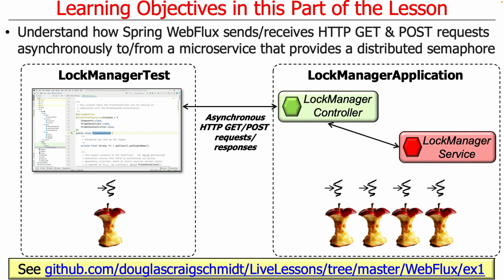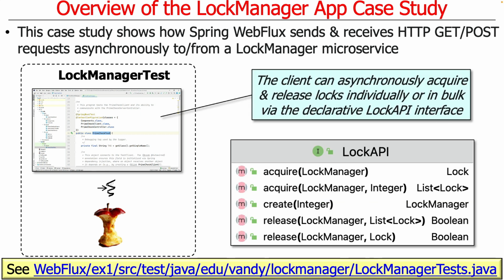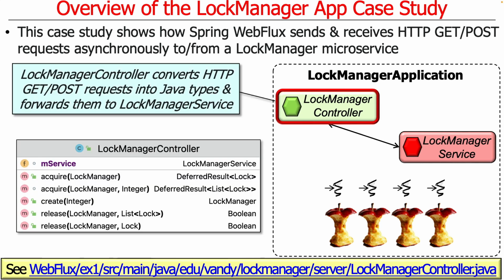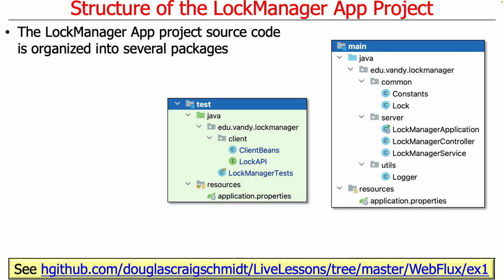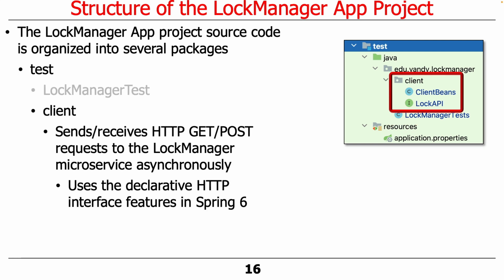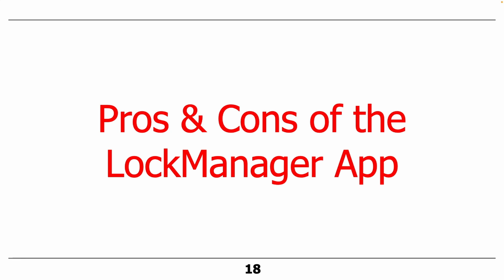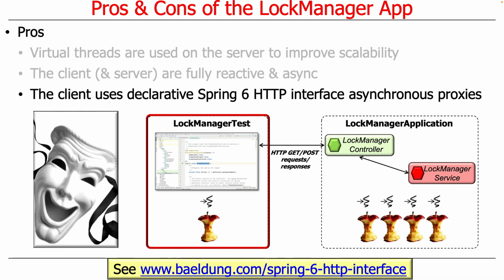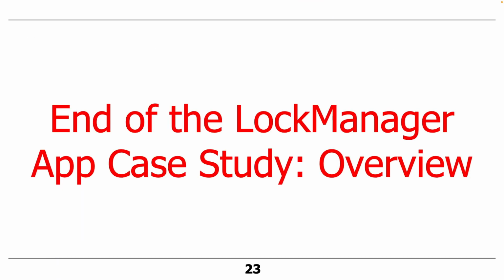The LockManager App Case Study: Overview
This video gives an overview of the second version of the LockManager App case study, which shifts the focus from Spring WebMVC to Spring WebFlux, highlighting asynchronous communication within a microservice architecture. It introduces a distributed semaphore, the LockManager, which leverages Spring's HTTP interface client proxy for asynchronous lock management. The case study employs virtual threads, reactive programming and an array blocking queue, showcasing a scalable and asynchronous approach contrasted with traditional servlet thread pools. The structure of this project spans server and test components, emphasizing reactive testing and declarative API usage. Despite its innovative use of reactive programming, the implementation is presented more as an illustrative example than an optimal semaphore solution.